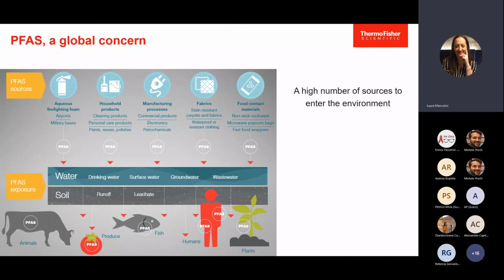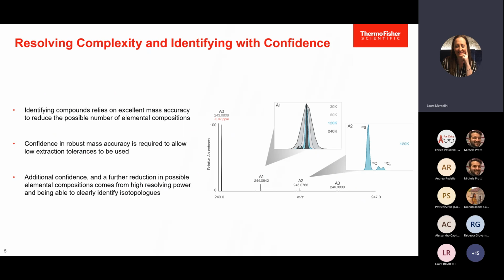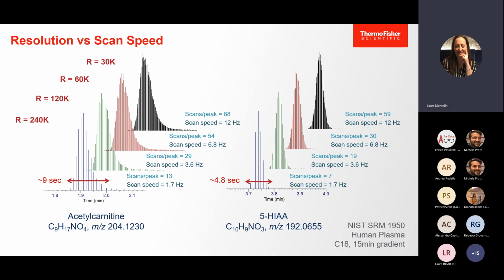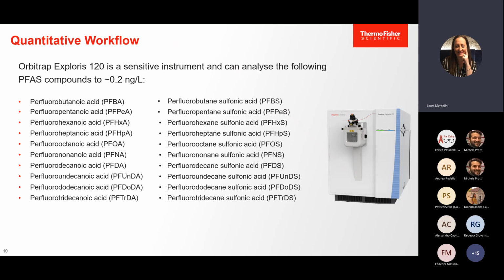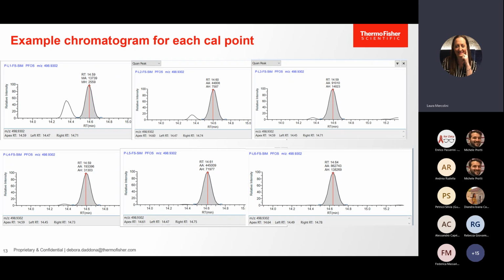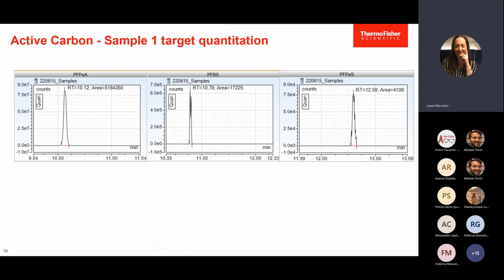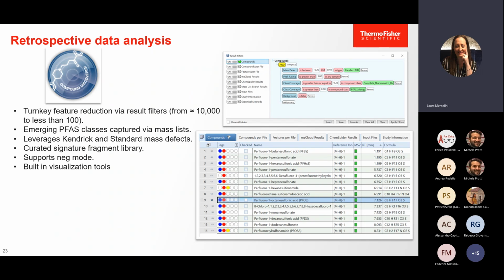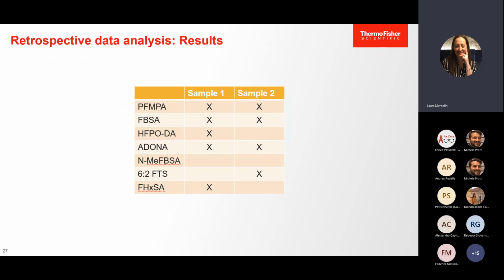2022/09/15 - IMaSS Emerging Contaminants Day - 04 - Debora d'Addona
IMaSS Emerging Contaminants Days
Traditional and “Emerging” PFAS: a Common  Concern for Environment and Food Science,  Connected by Food Packaging Issues

Oral Presentation by Dr.ssa Debora d’Addona (Thermo Fisher Scientific)
Utilizzo della Spettrometria di Massa ad Altissima Risoluzione per la determinazione di PFAS in matrici diverse: evidenti vantaggi e possibilità analitiche.